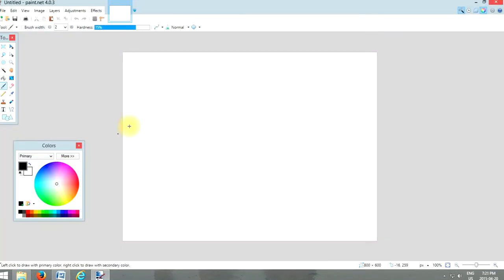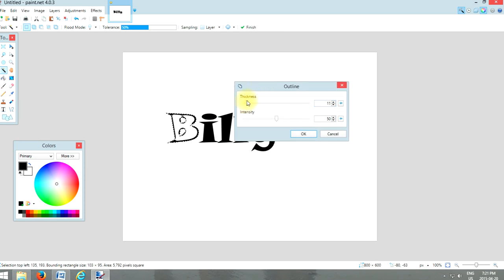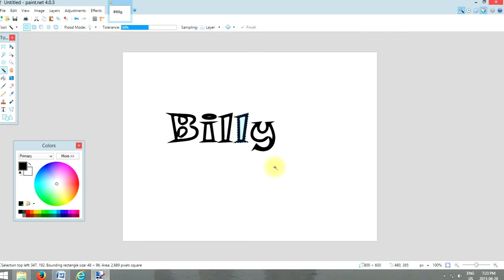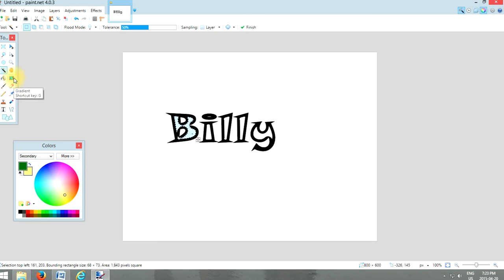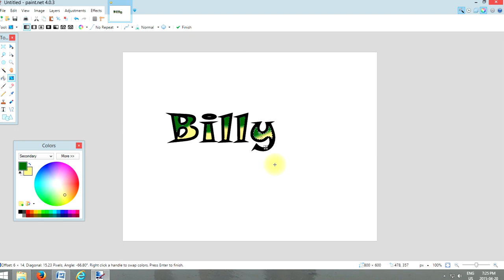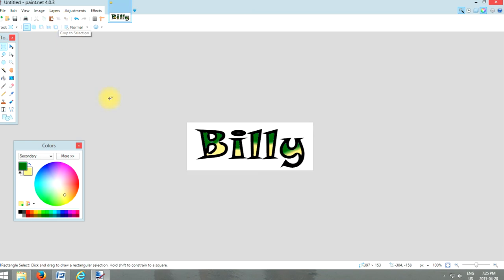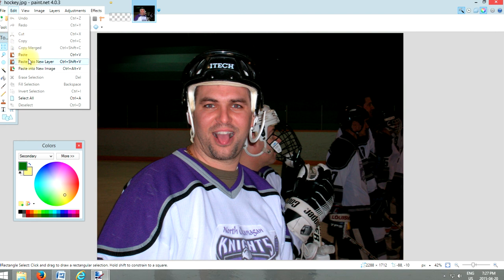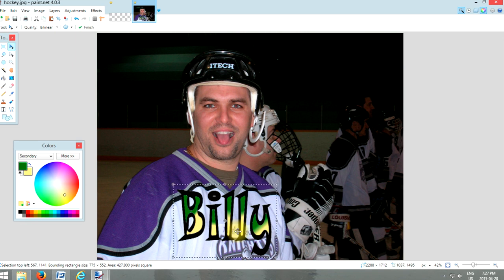Paint.net - Creating Gradient Text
How to hollow out a text message and insert a gradient color scheme from one primary color to a secondary color.

for printed how to worksheets.